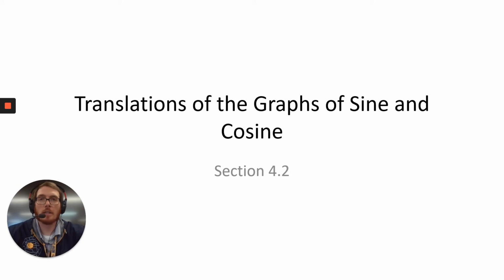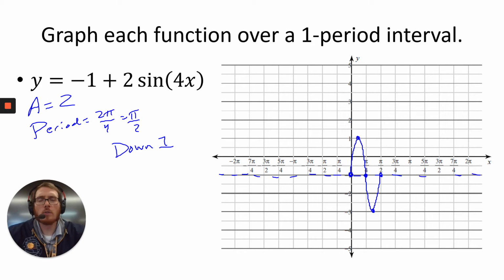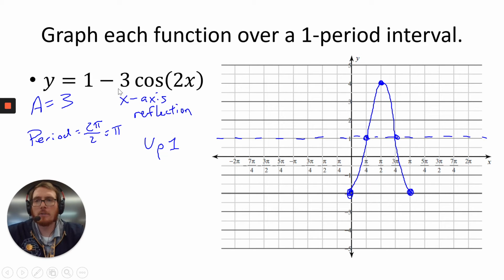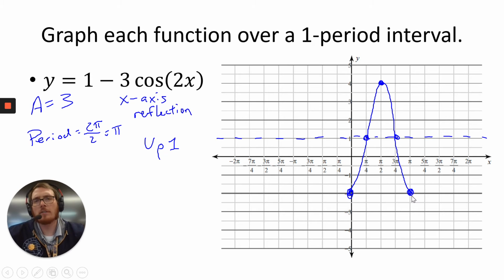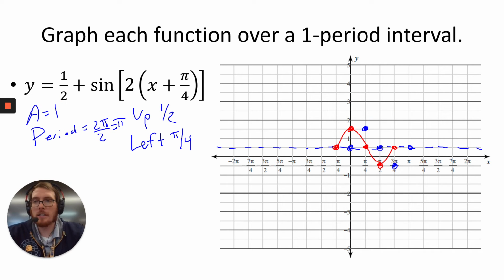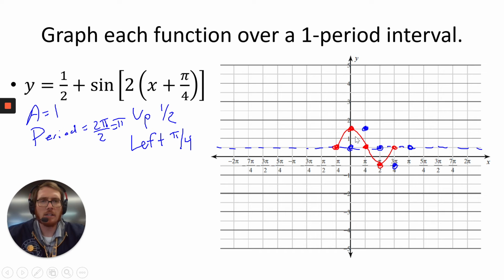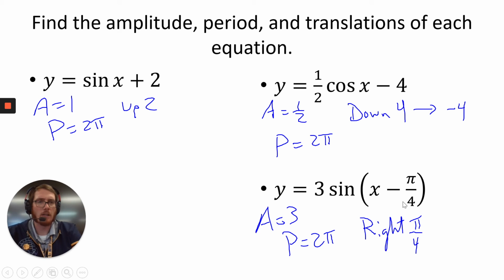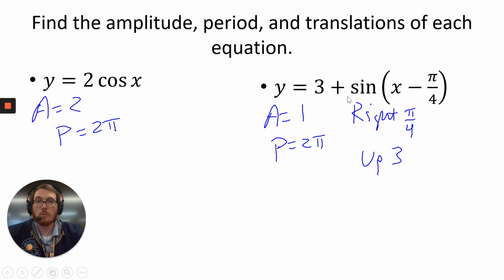Trig - Section 4.2 - Translations of the Graphs of Sine and Cosine - Day 2